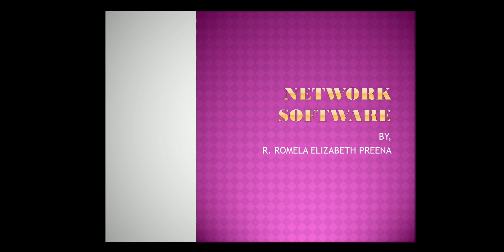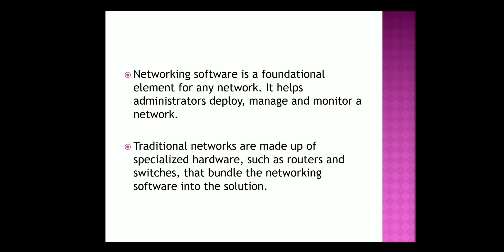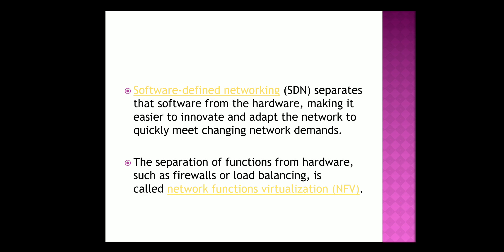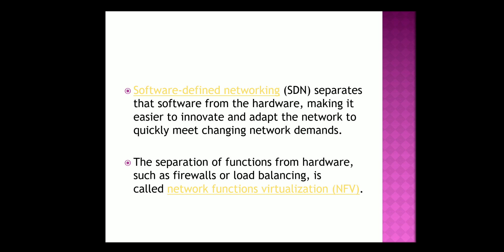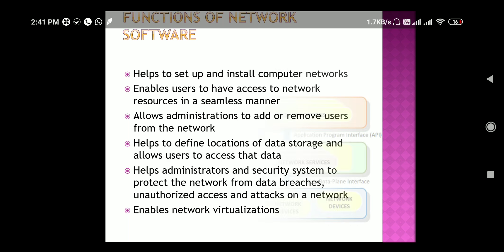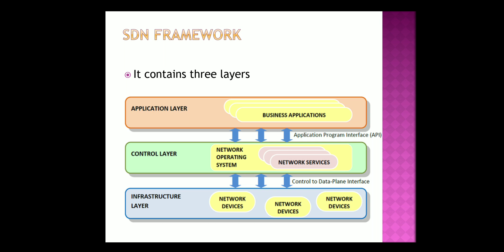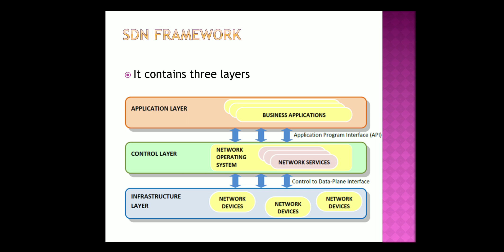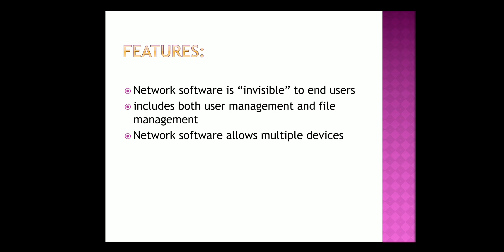Network Software | Computer Networks